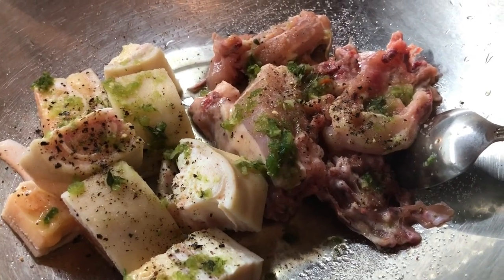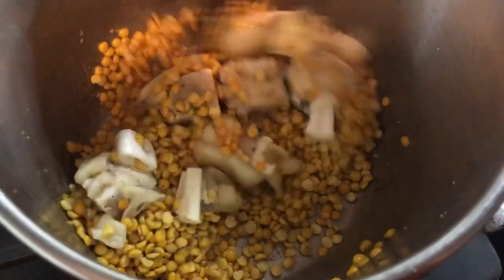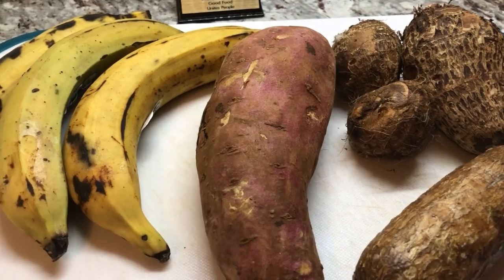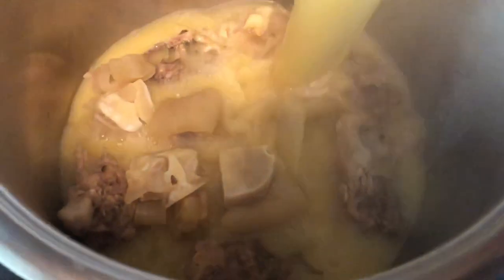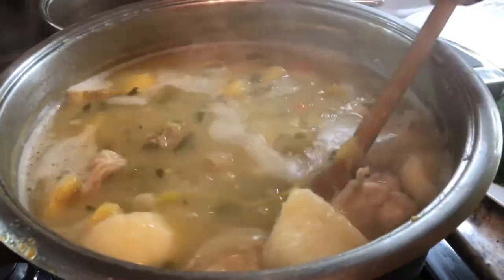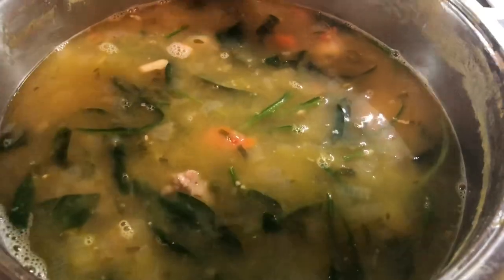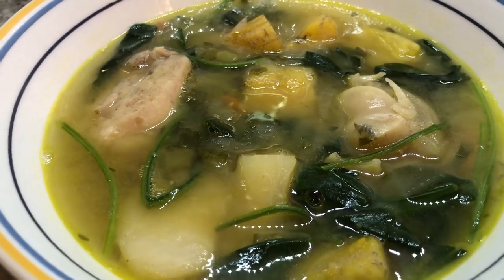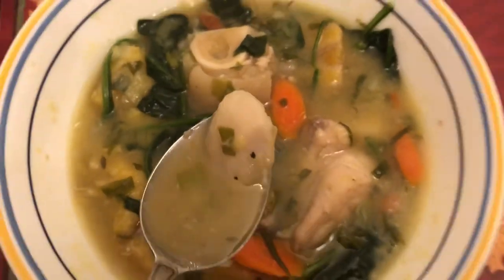Making cow heel, chicken and split peas soup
Wash and seasoned 1/2 lbs of chicken (salt, black pepper and green seasoning)
In a pot with hot oil add chicken and cook until natural water is evaporated

Wash and seasoned 1 lb cow heel with salt, black pepper and green seasoning
In a pressure pot fry cow heel until the natural water is evaporated
Add 1 cup of splint peas
Add 3 stems of fine thyme
Add 2 cloves of garlic
Pressure the cow heel and split peas until soft and tender
Add chicken to the pot
Add 3 half ripe plantains cut into small pieces
Add 3 small eddoes cut into small pieces
Add 1/2 of a cassava cut into small pieces
Add 1 sweet potato  cut into small pieces
Add3 small onions finely chopped
Add 6-8 green onions finely chopped
Add 2 broad leaf thyme finely chopped
Add 4 stems of fine thyme
Add 4 mari wirrie peppers finely chopped
Add 1 carrot thinly sliced
Add 1  1/2 tsp salt
Add 1 tsp black pepper
Cook until provisions are nice and soft
Add spinach and enjoy